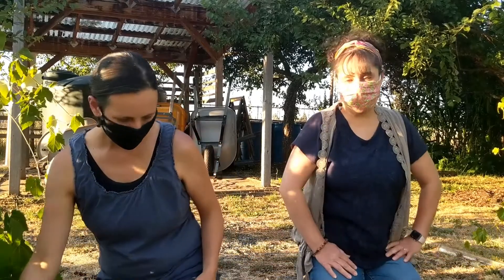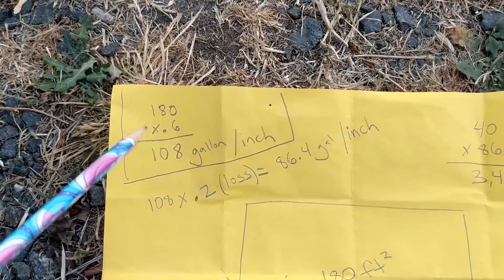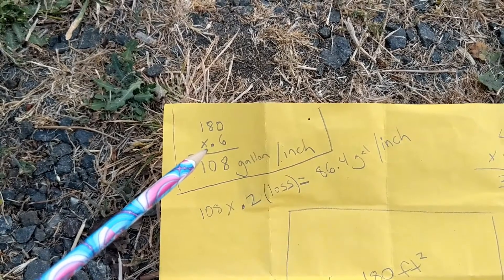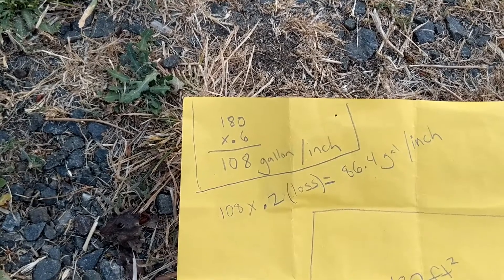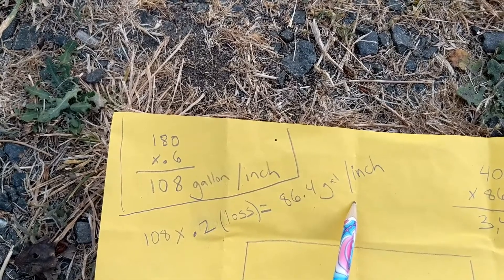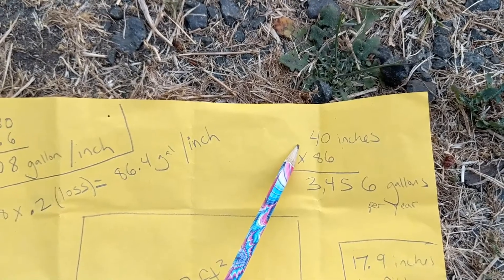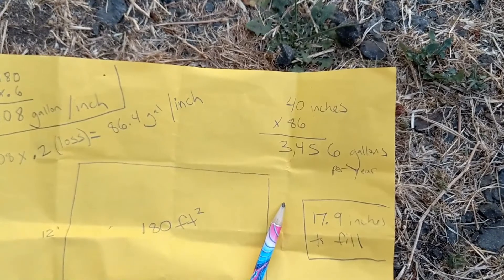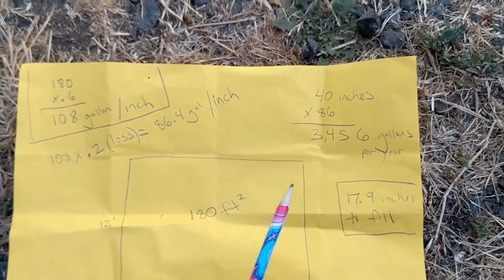Huerto Rainwater: Calculations/Calculos (Part 5)